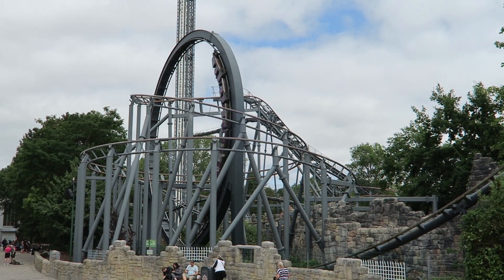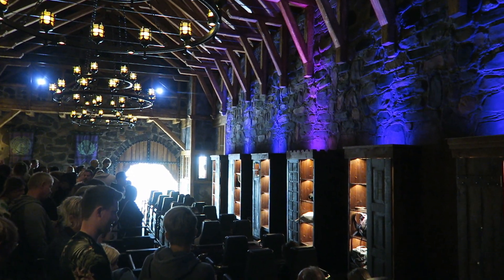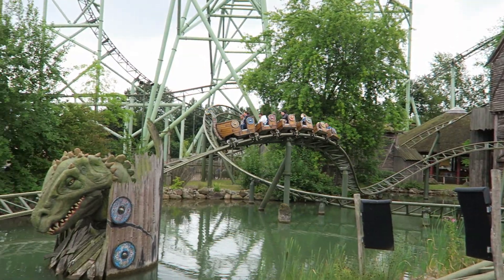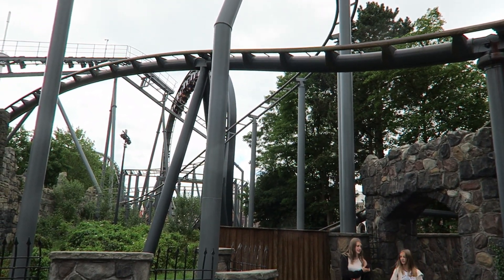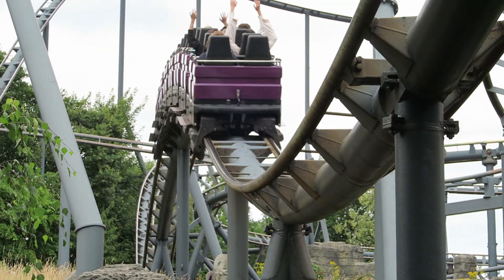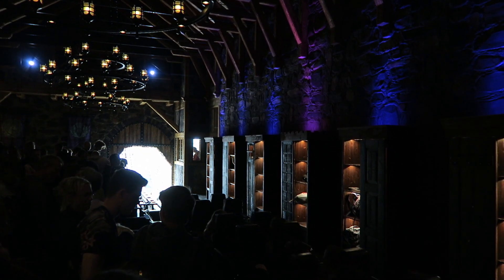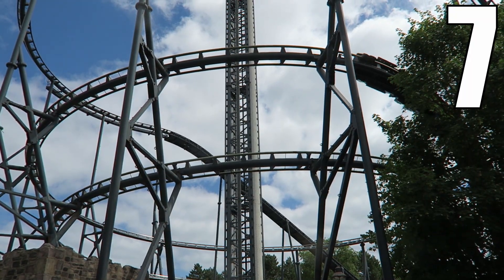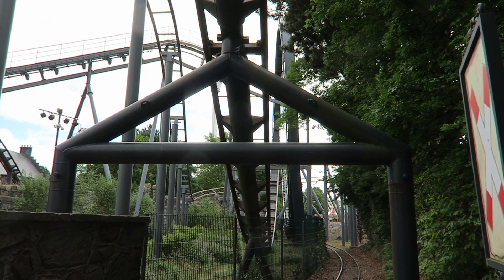Nessie Review, Hansa Park Classic Schwarzkopf Looper | Now Better Than Ever!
Nessie is the classic Schwarzkopf looping coaster at Hansa Park.  This ride runs smoothly for its age and was renovated in 2019 to have some great theming in the station.  Find out how it stacks up to other Schwarzkopfs in this review!

Video Credits

Background Music

Nessie Soundtrack (Hansa Park)